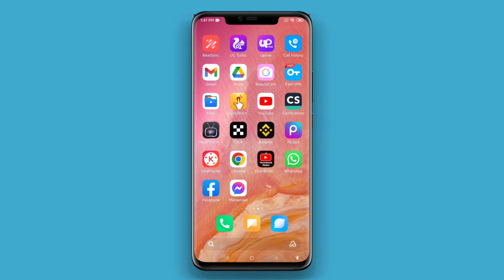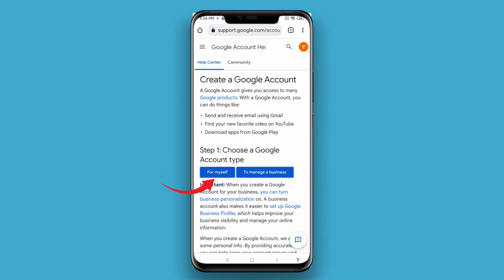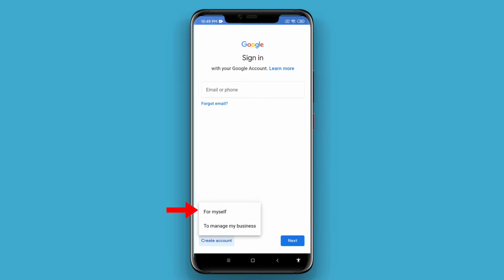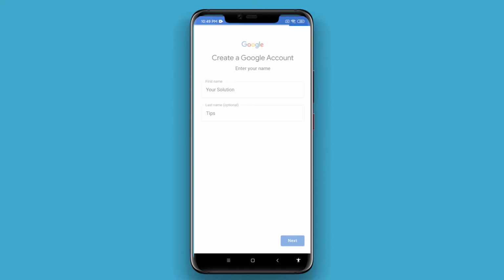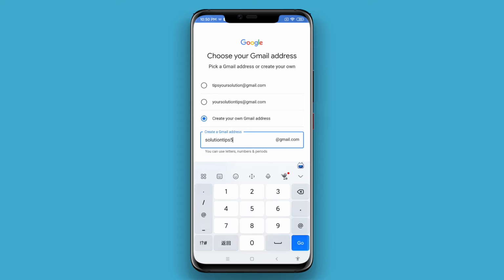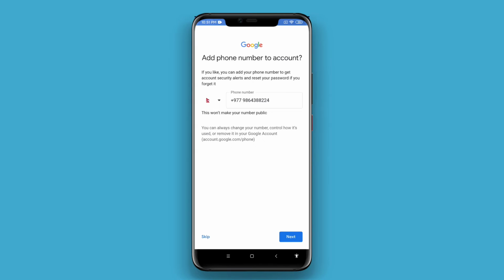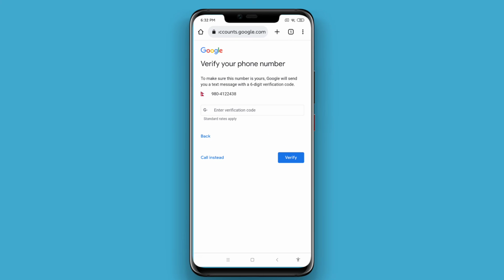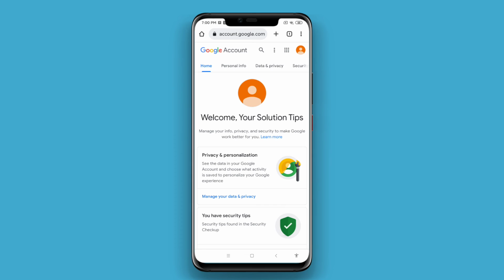How to create New Gmail Account In 2022 | Gmail Account Kaise Banaya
Learn how to Create a Gmail acount | How to make gmail Account

Use Of Key Words
。 Creat Gmail Account From Phone
。 Unlimited Gmail Account
。Youtube Seo
。Make Gmail Account
。 Gmail Account Kaise Banaya

Has-Tag
YourSolutionTips#Upload YoutubeVideos#Howtoupload#YoutubeVideoUpload

☞ TAG ( Search Best Related Tag for your Youtube Video)

Welcome all to my YouTube channel “ Your Solution
If you guys enjoy watching this video plz dont forget To hit Like Button
Share button

Please share your thoughts and comments about this video,Also share if you find useful.

About My Channel : Your Solution Tips is a youtube Channel based on information where you will find all technology related videos,I will be updating new videos,informative videos one after another.

Plz keep on supporting my channel guys so,I can provide you a new content on every videos I will upload